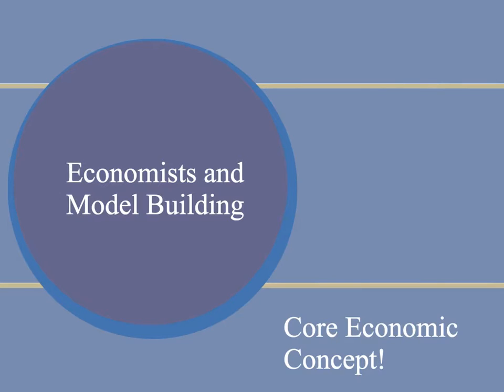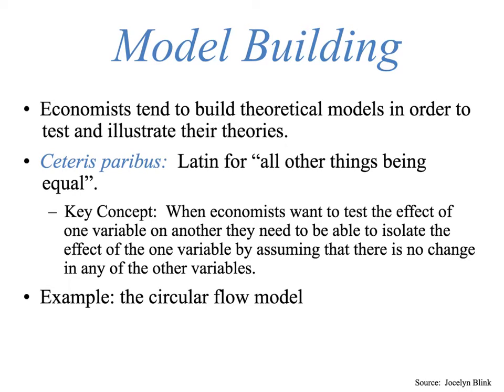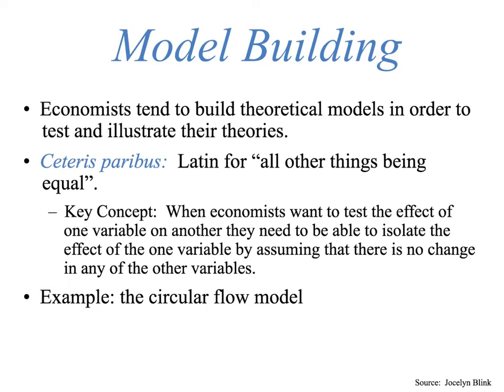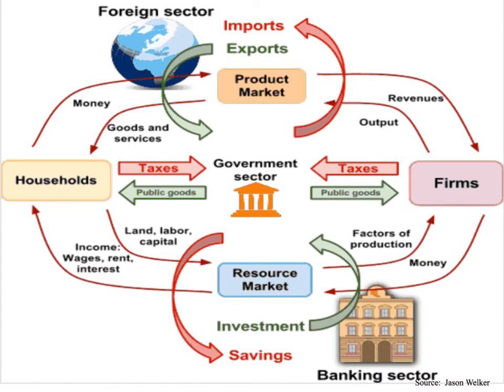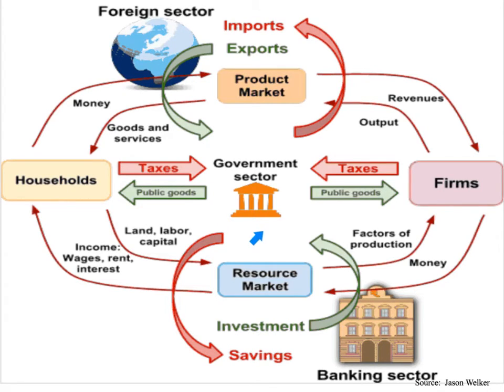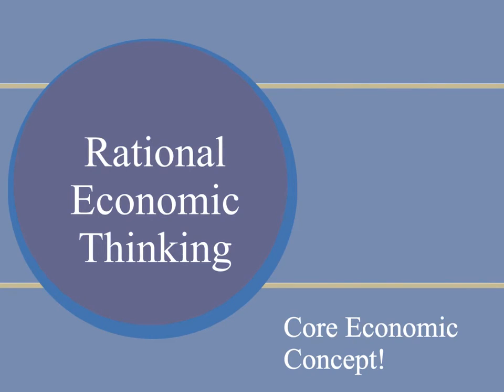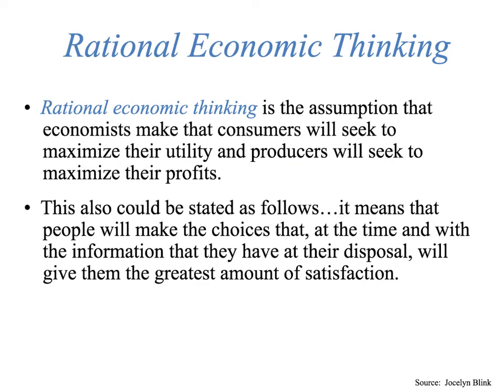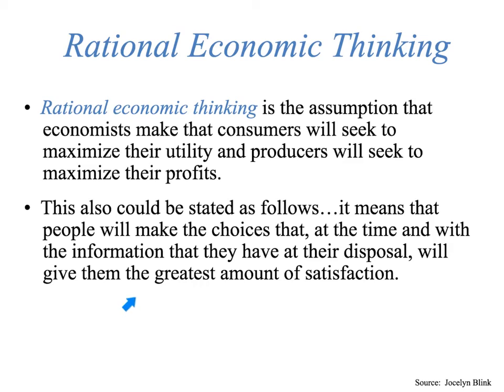Model Building and Rational Economic Thinking | IB Microeconomics